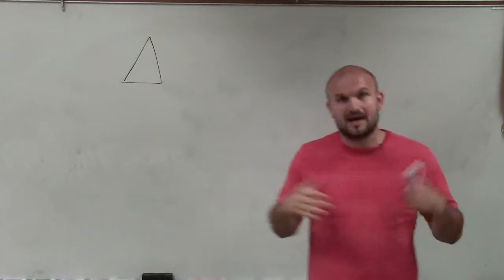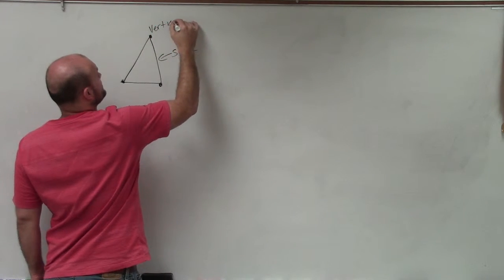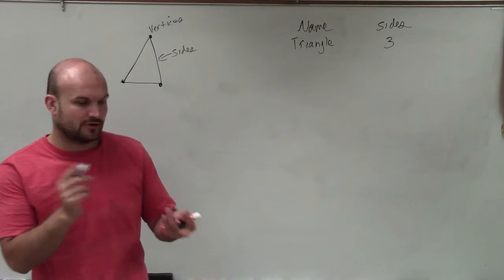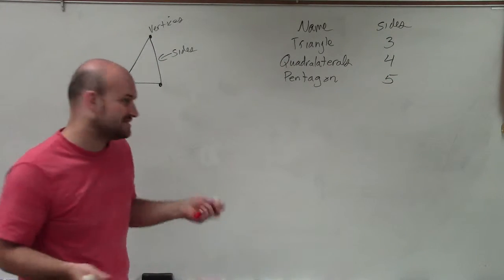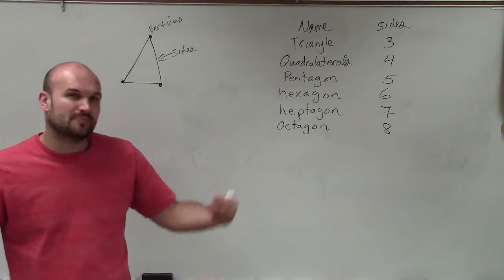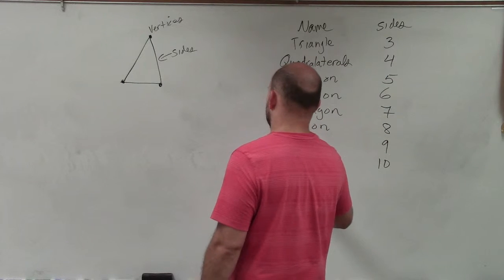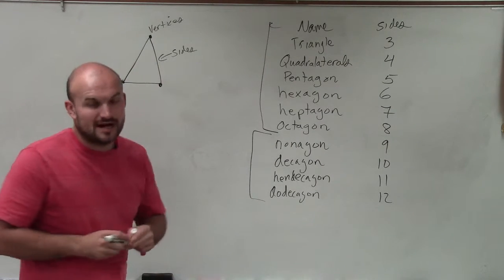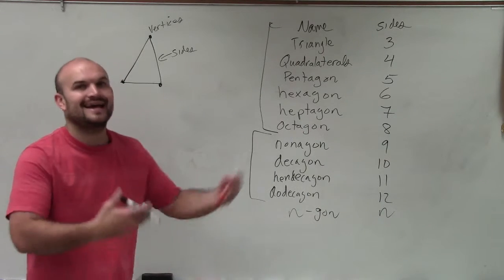What are the names of different types of polygons based on the number of sides